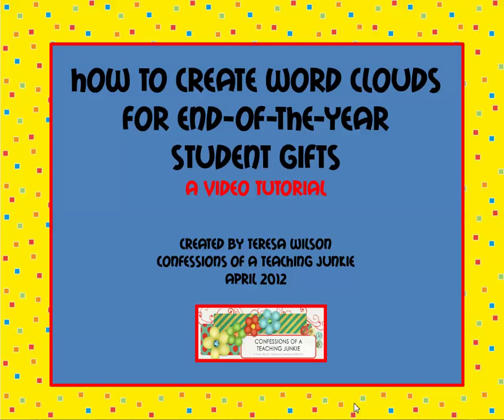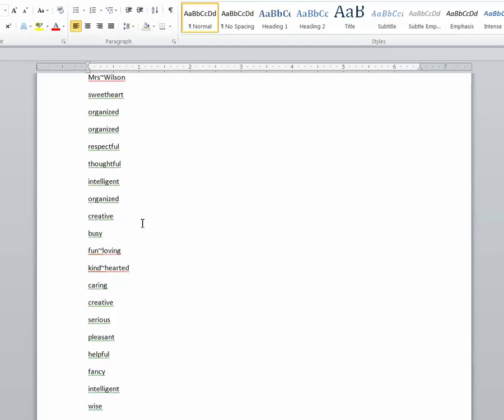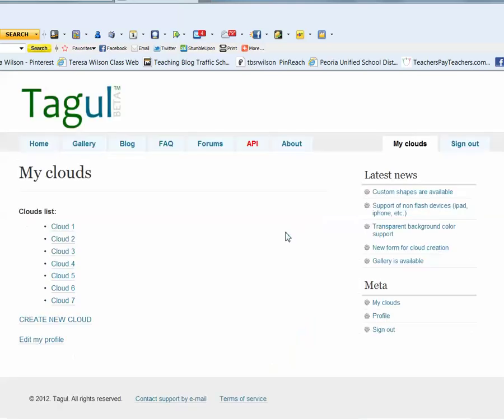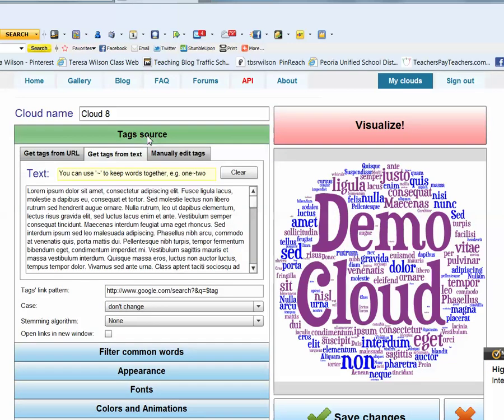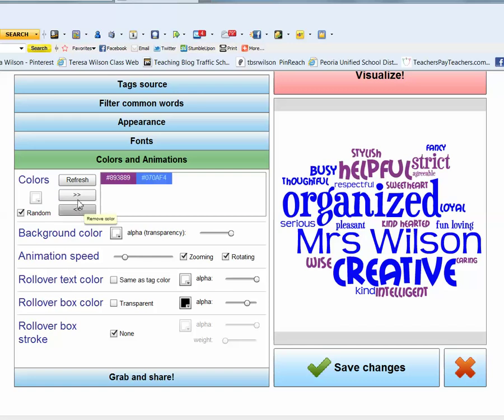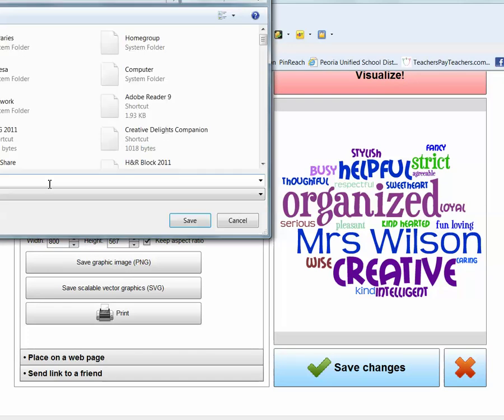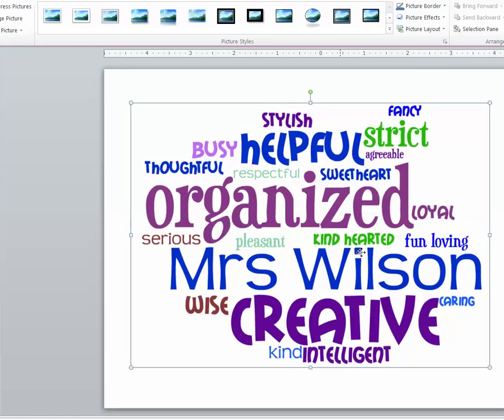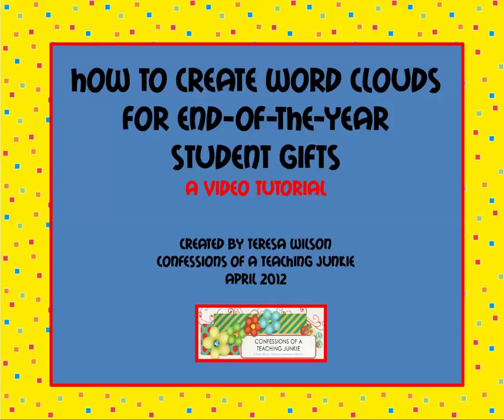How to Create Word Clouds as End-of-theYear Student Gifts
A video tutorial on How to Create Word Clouds as End-of-theYear Student Gifts